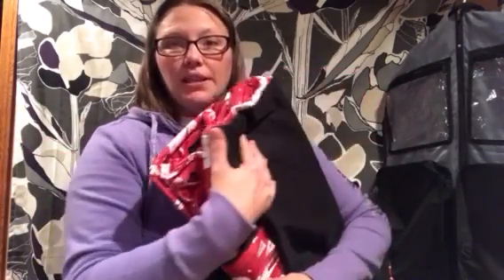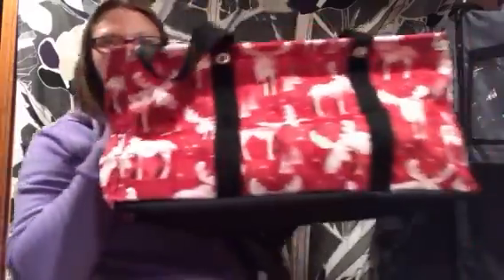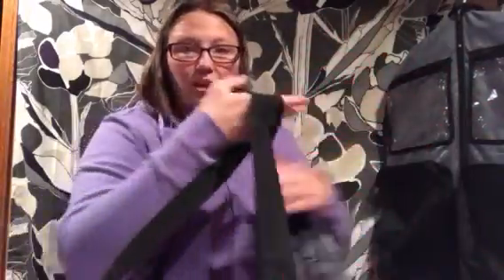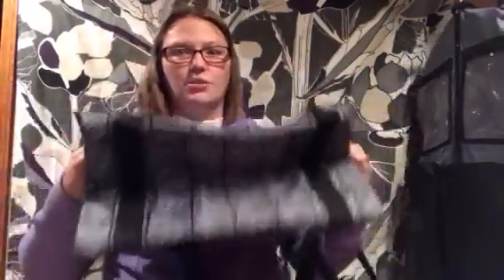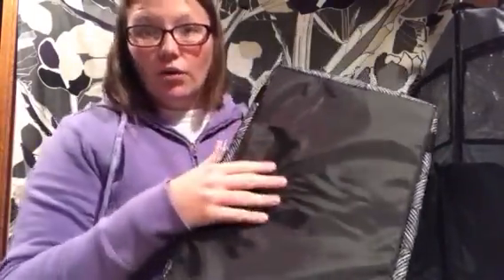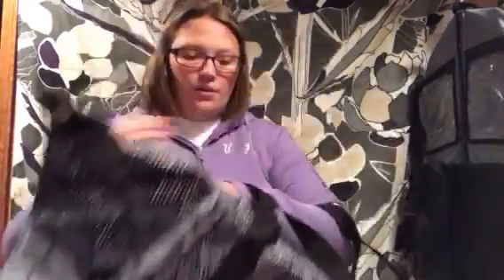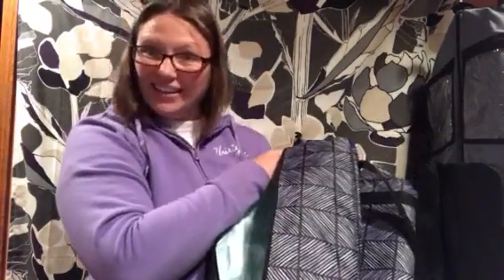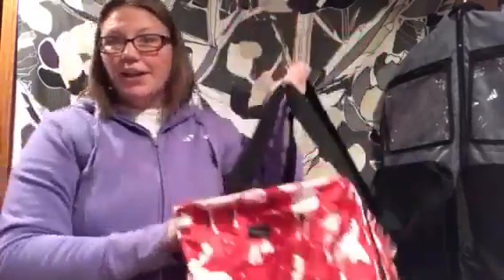Thirty One Product Review: For your Groceries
Check out the products that best work for your grocery errands!